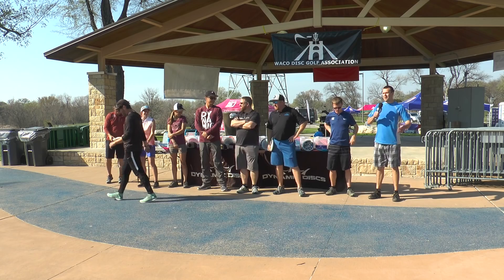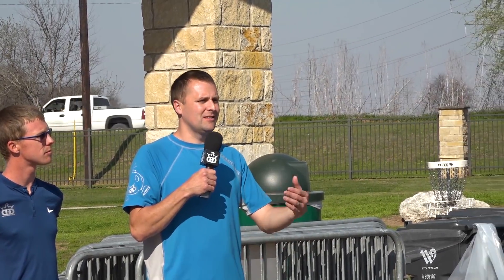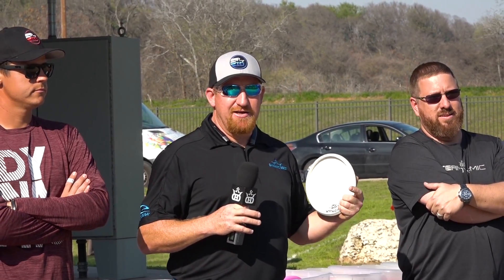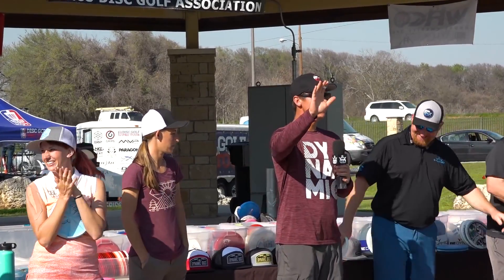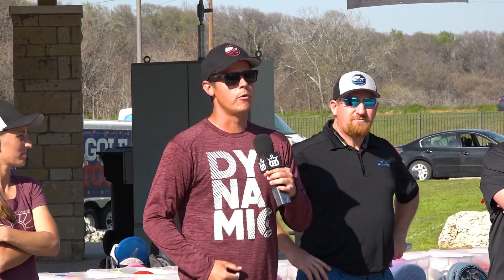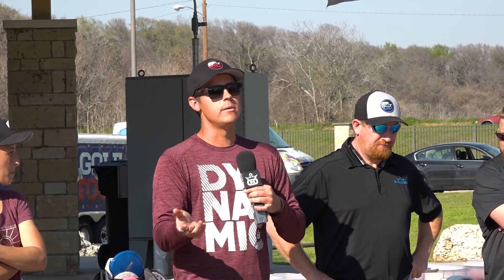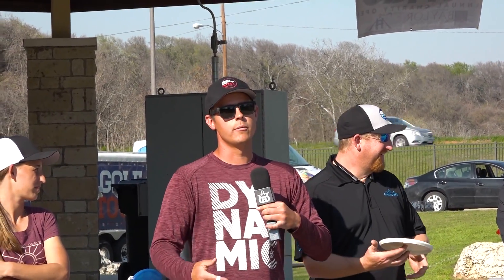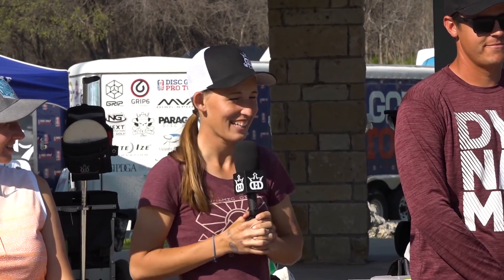Team Dynamic Discs Q and A | 2018 Waco Annual Charity Open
Team Dynamic Discs' clinic from the 2018 Waco Annual Charity Open.  Featuring Eric Oakley, Robert McCall, Tina Stanaitis, Paige Pierce, A.J. Risley, Donald Ellsworth, Dixon Jowers, Peter McBride, and Miles Seaborn. They cover everything from mentally approaching tournament rounds to gas station snacks!